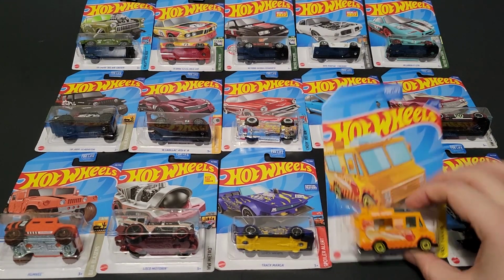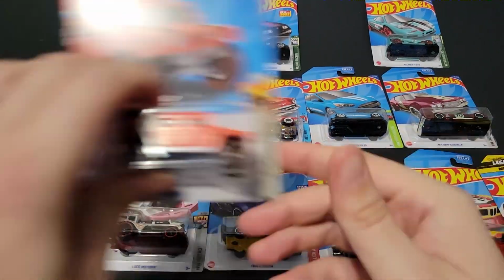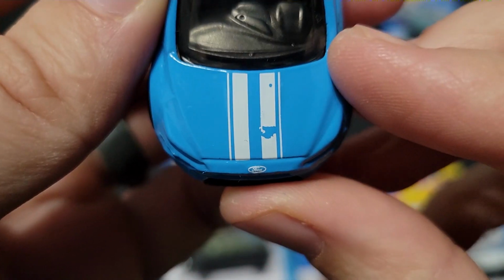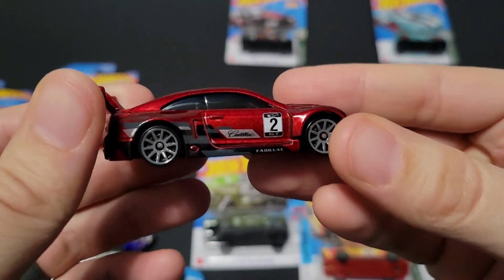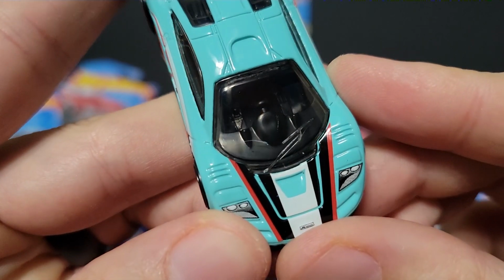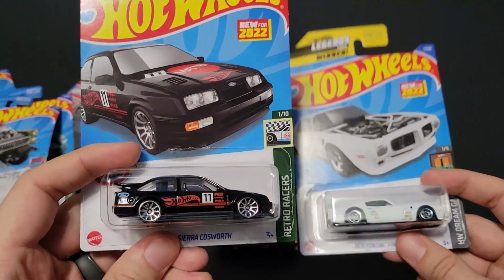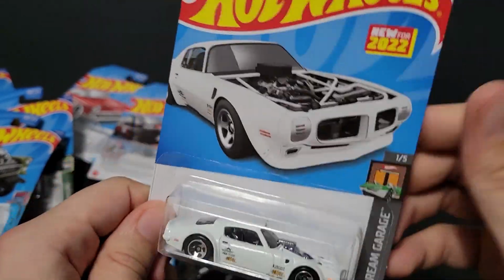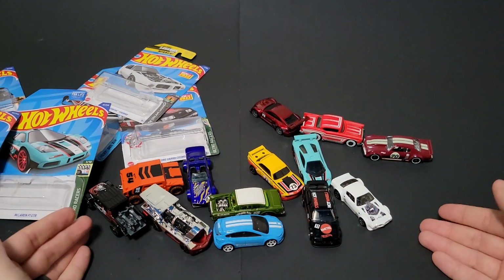Opening 2022 Hot Wheels B Case Cars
In this video, I open up some brand new Hot Wheels 2022 B case cars that I was able to find on the pegs!